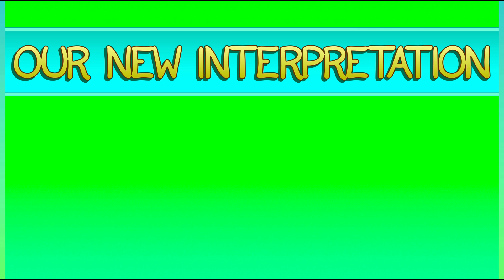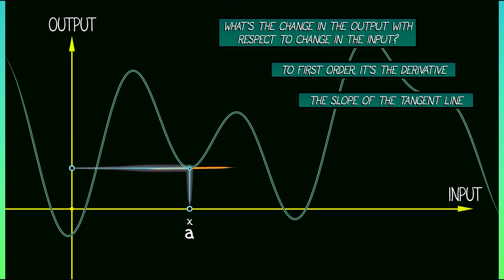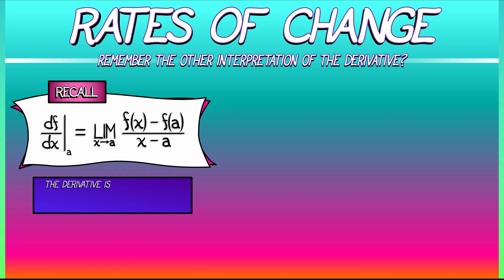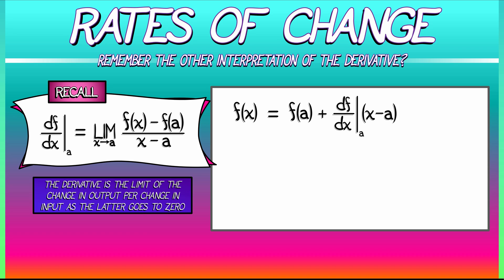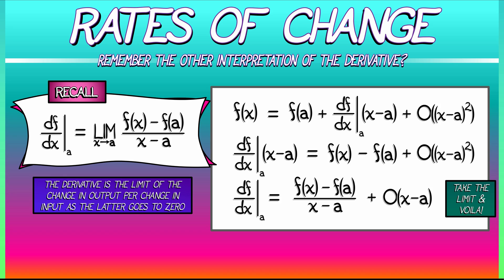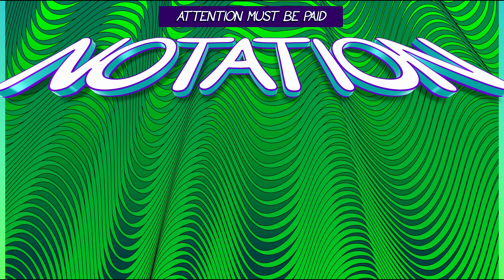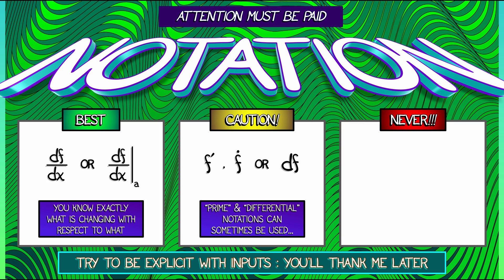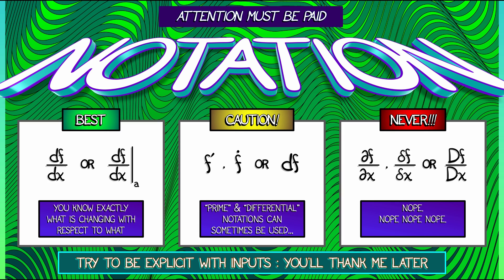CalcGREEN 1 : Ch. 11.4 : Rates of Change & Notation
Let's rethink our interpretation of a derivative as a rate of change in light of what we know about 1st-order variation. This will influence how we think about the notation for derivatives.